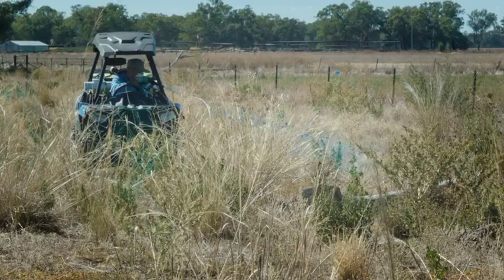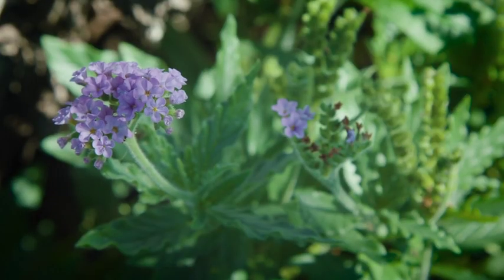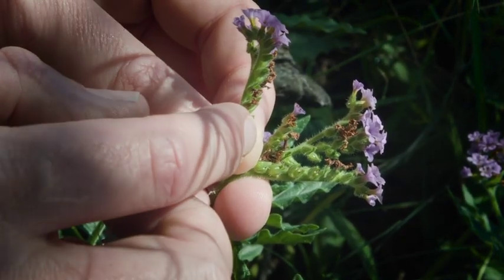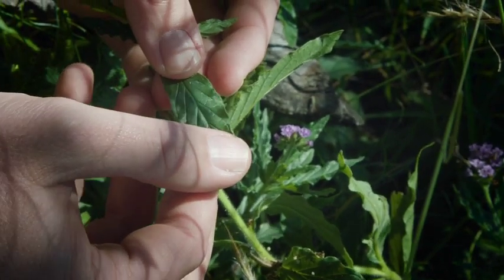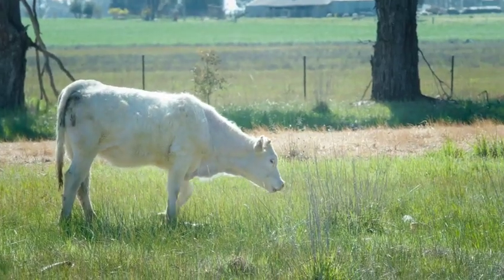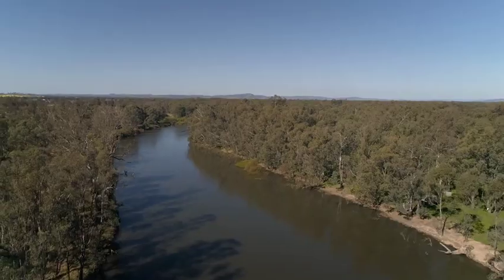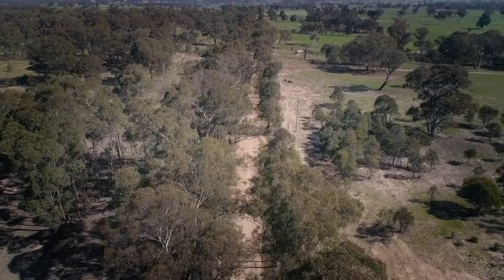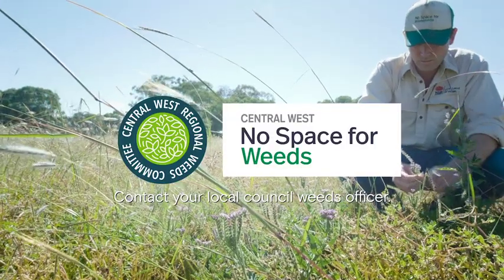Blue Heliotrope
An overview of the weed Blue Heliotrope covering how to identify it, the risks to livestock and how to manage it.